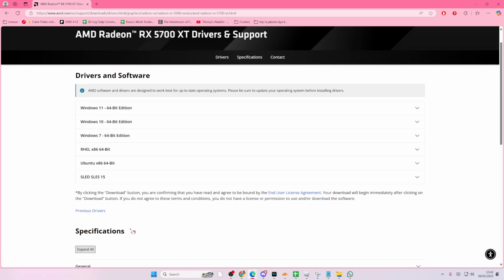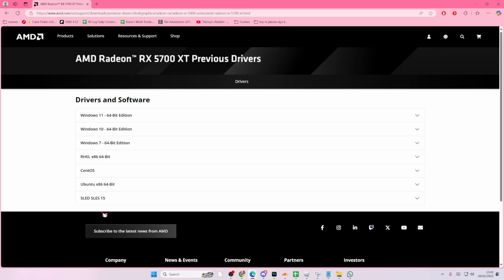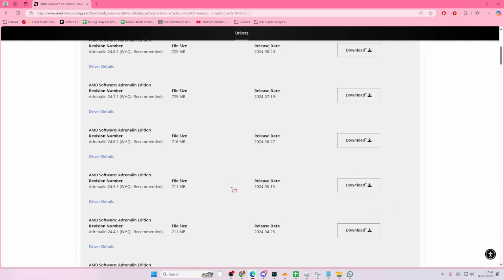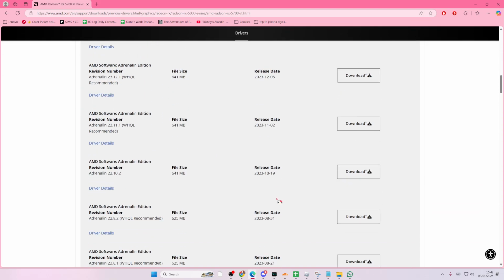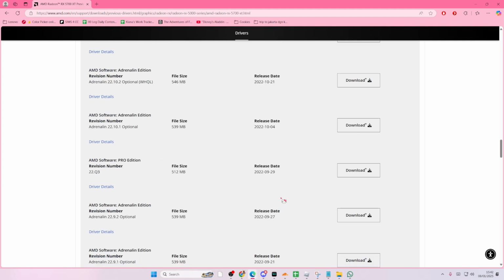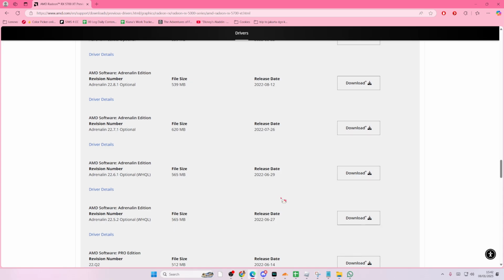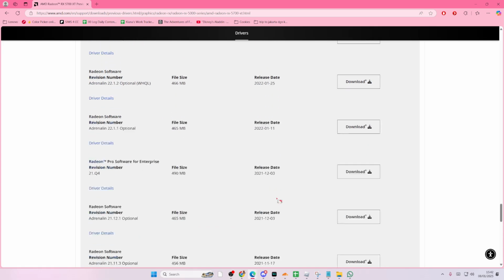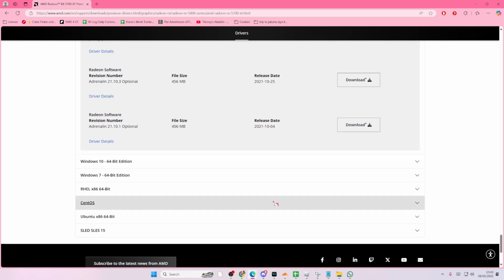⭐ STEPS: AMD Driver How To Install Older Versions On PC | Troubleshooting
Want to install older AMD driver versions on PC? Here's how you can do that.